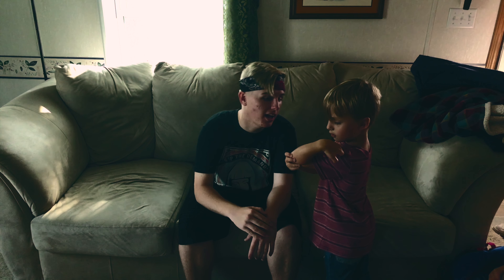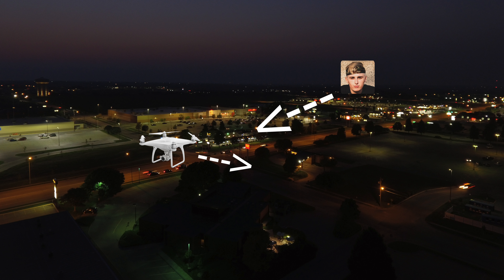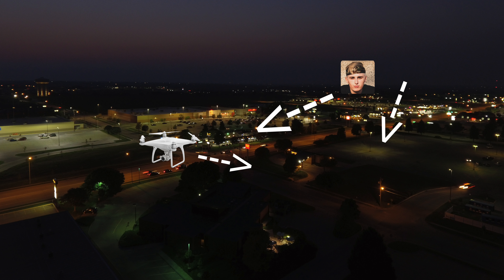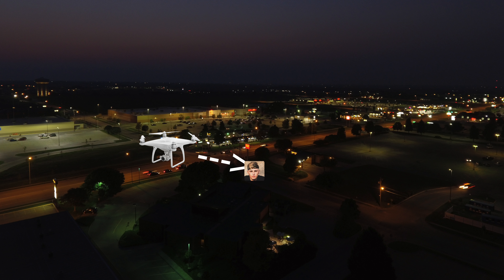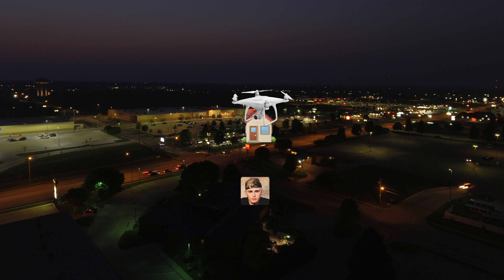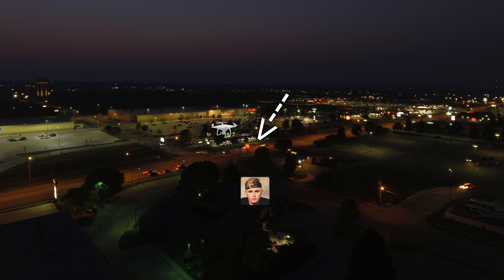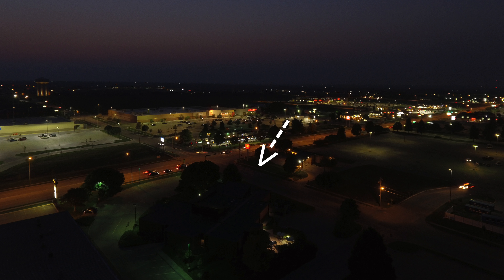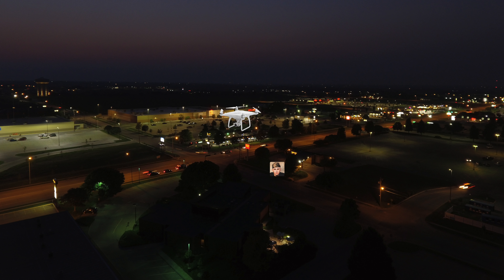Almost LOST the DRONE! | CHRIS WILLIS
My first vlog (shot on my iPhone 8+). Not really. But still I would love you forever. Or at least like you. Or like, acknowledge you. It’d be one of those things where we’d see each other in the store and we recognize each other but don’t know each other enough to say hi so we just awkwardly make eye contact and half smile as we pass each other.
I create for the glory of the Creator and the enjoyment of His Creation.